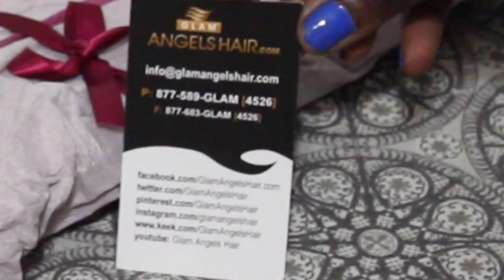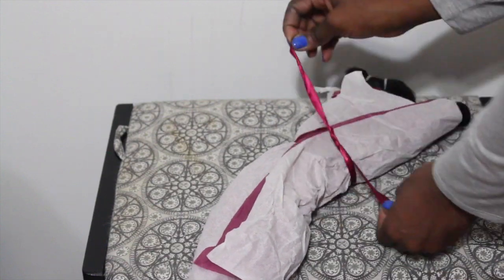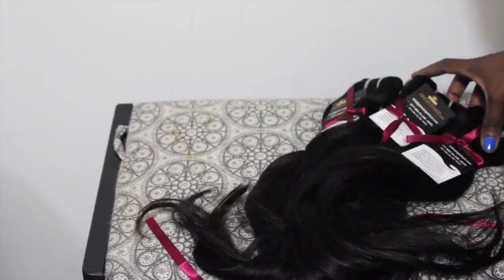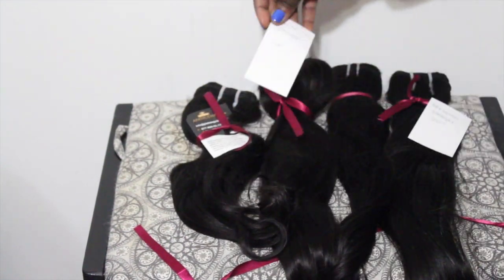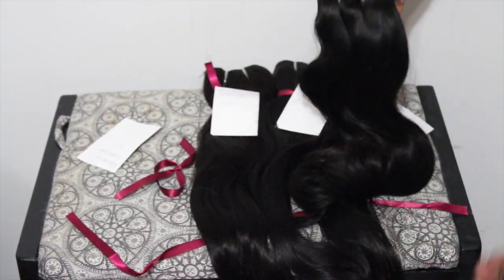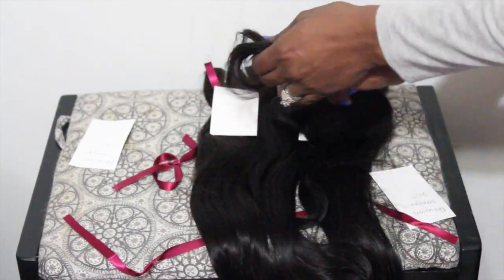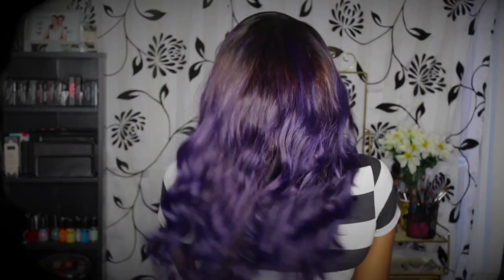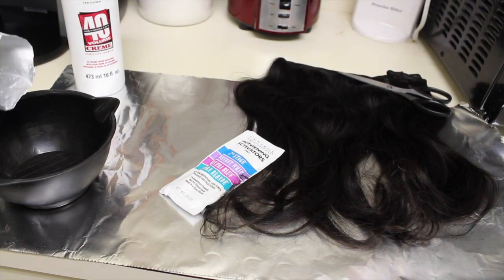ALL BOUT MY PURPLE HAIR|| HOW TO COLOR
PLEASE LIKE IF YOU ENJOY MY VIDS

Twitter.com/glamangelshair
Facebook.com/glamangelshair

CLOSURE:
CLOSURESTORE.COM (REVIEW COMING SOON)